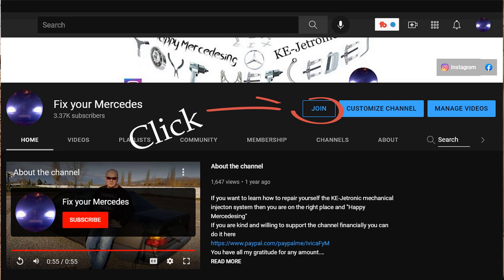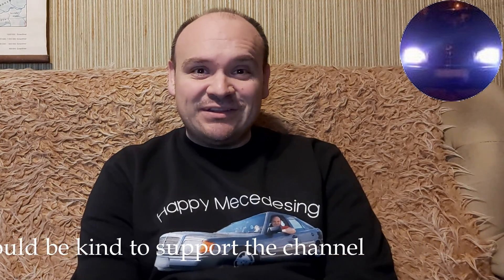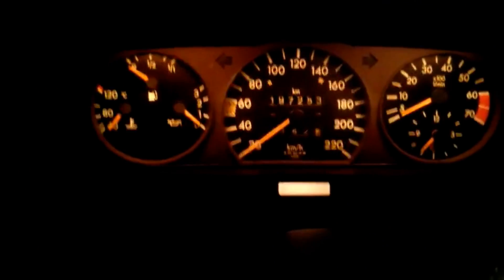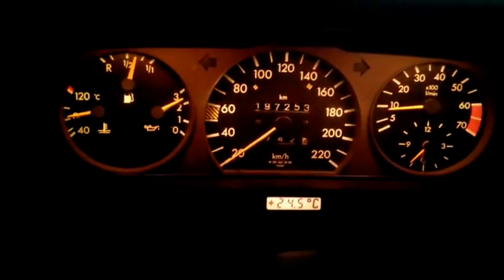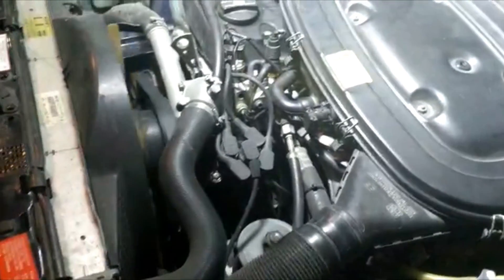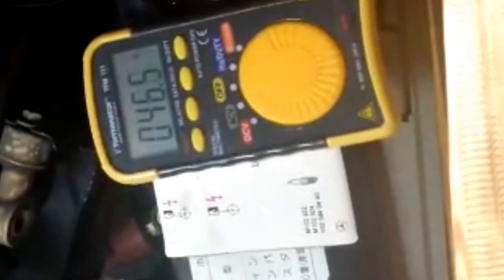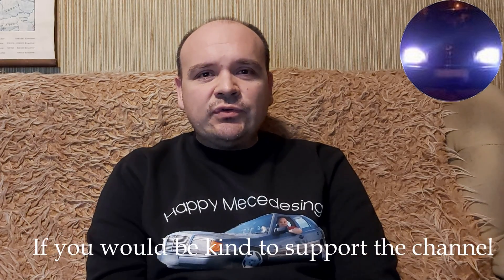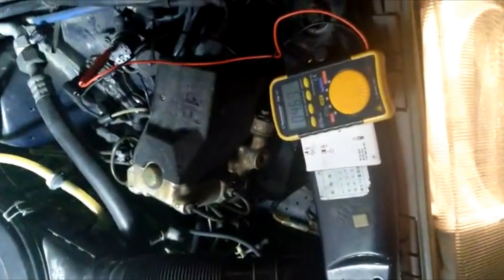㉦Mercedes Ke-Jetronic㉦ - Blue black Mercedes 190E 2.0 1992 Import from Japan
"Happy Mercedesing"